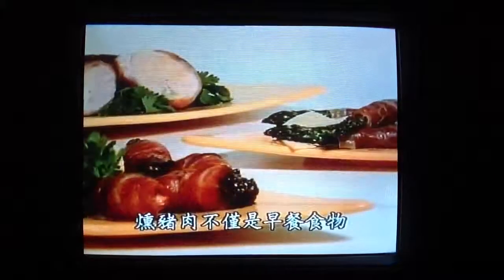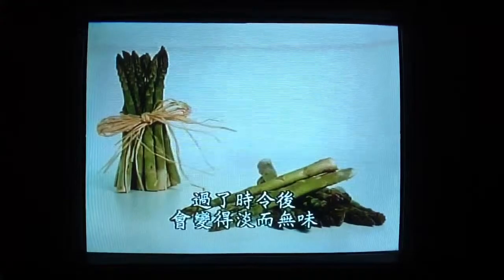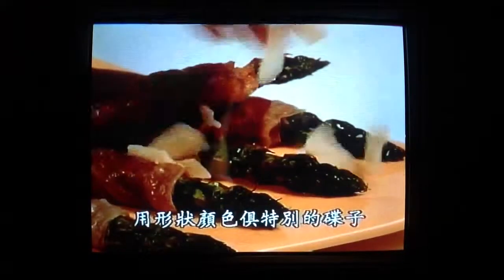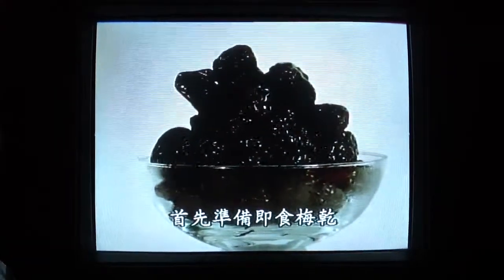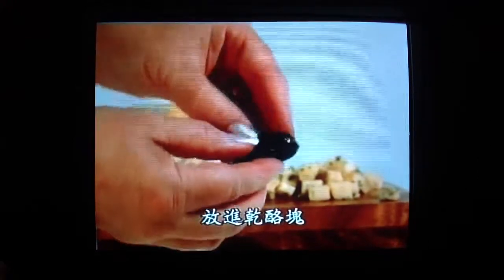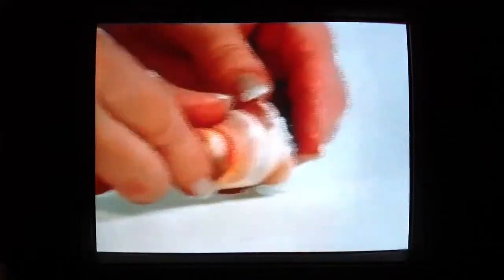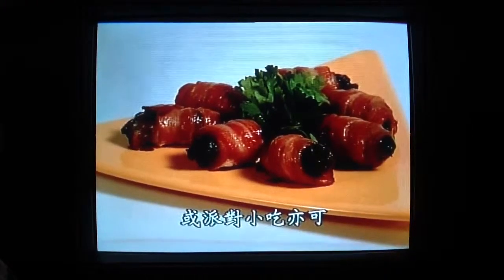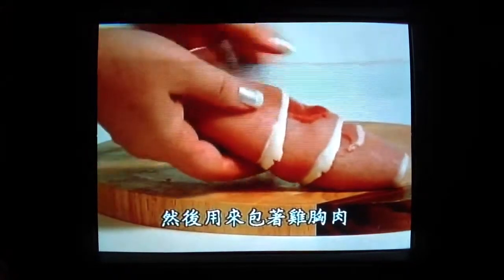Too Good to Eat - Save Your Bacon